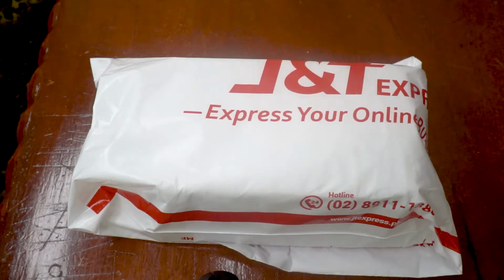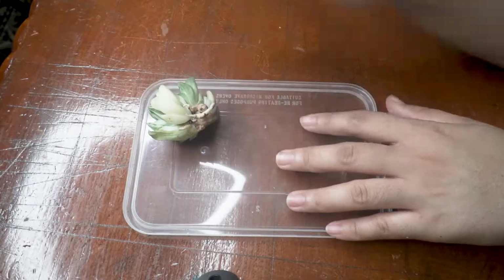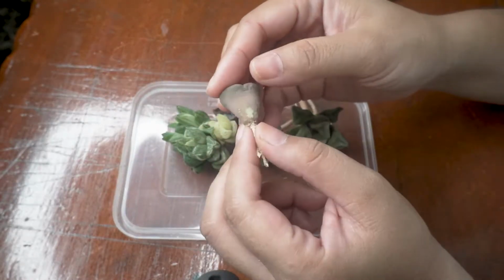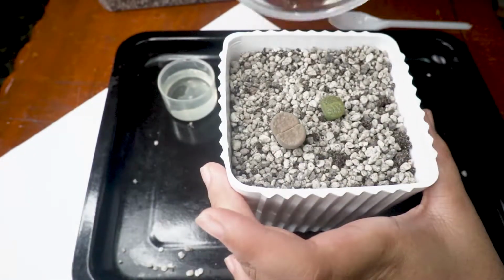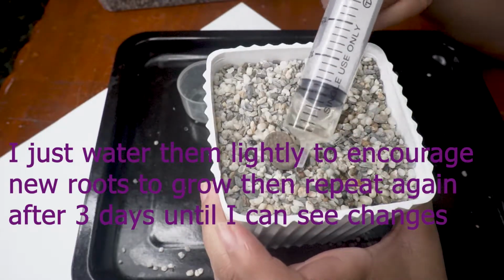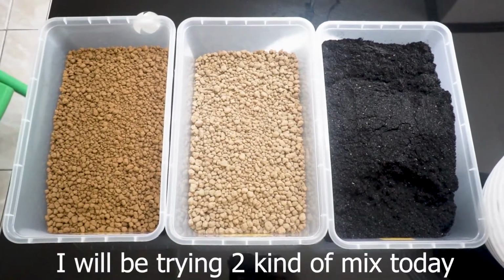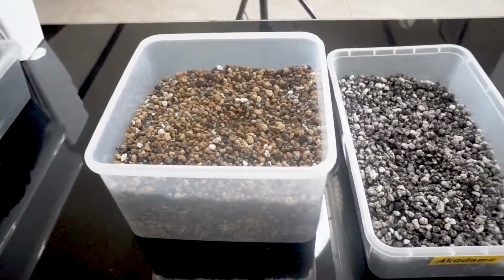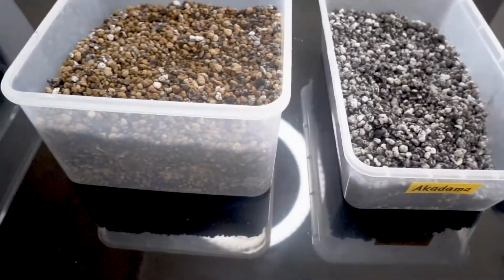Plant Diary #7: Nagtry ako ng bagong mix for my new Haworthia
I want to share with you guys my experience in planting!
I hope you can learn from my success stories, struggles and mistake.

LYcKa - Make A Move (Lyrics / Lyric Video) Tropix Remix